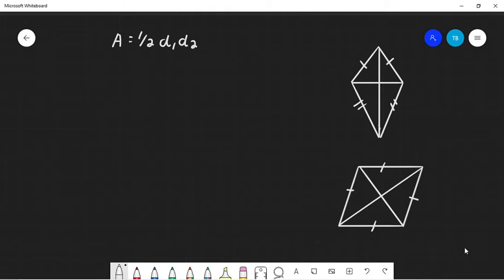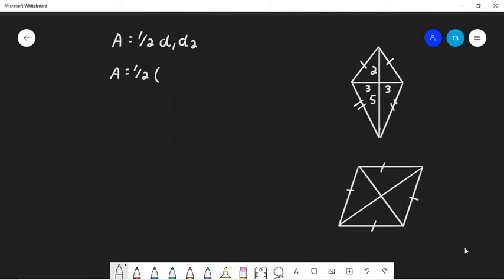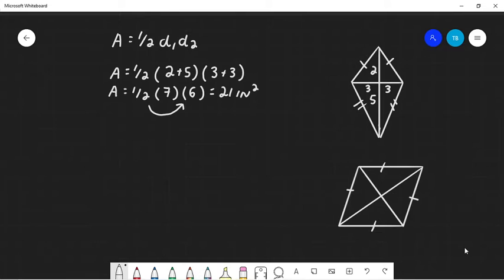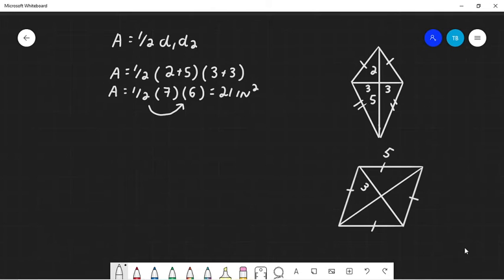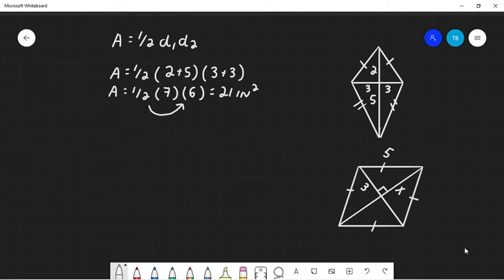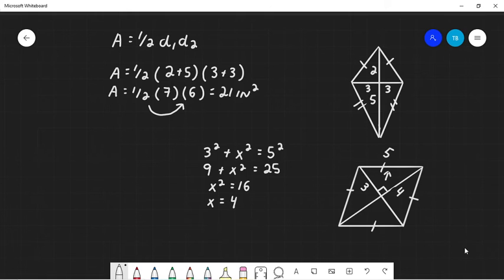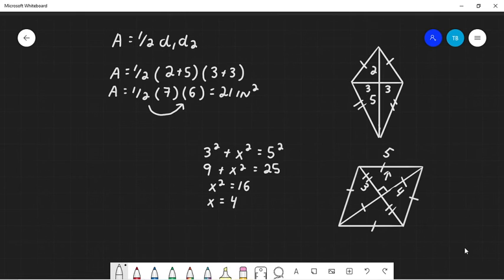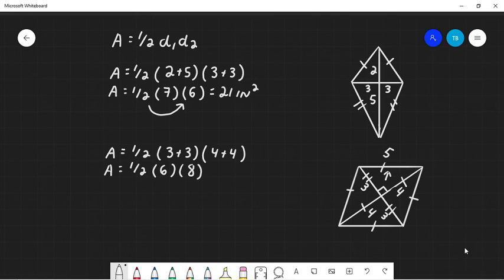Areas of Rhombuses and Kites